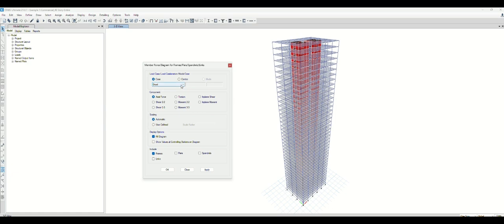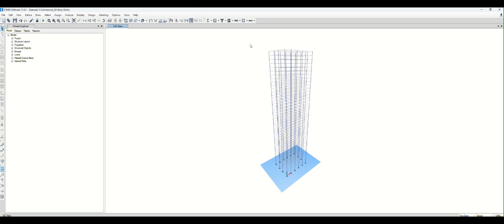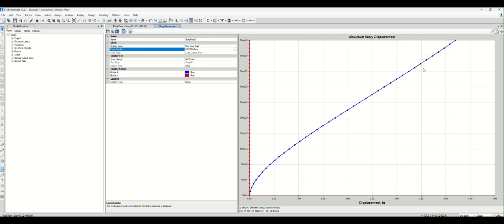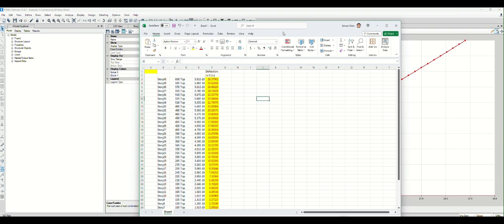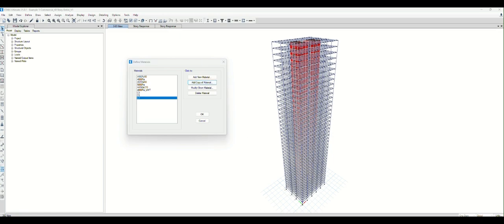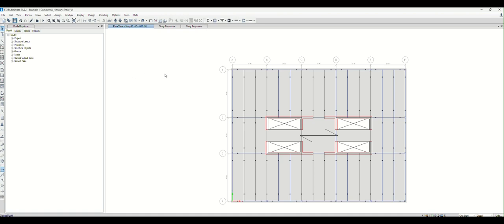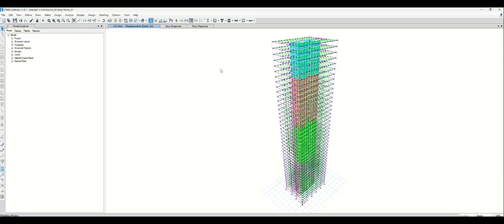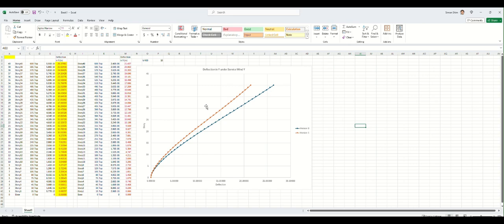NJIT CE495: Steel Column Design + Lateral System Design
NJIT Civil and Environmental Department
CE495 Civil Design II : Structural Focus by Simon Shim, P.E. / Adjunct